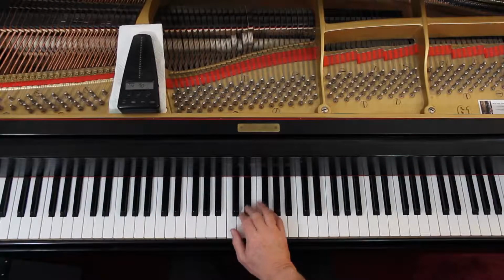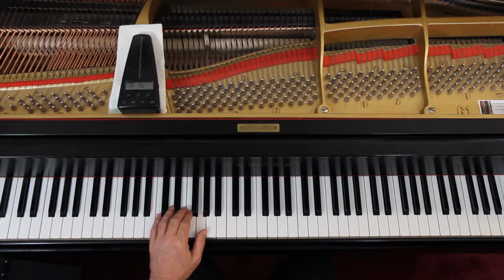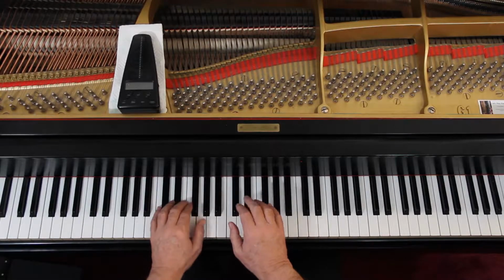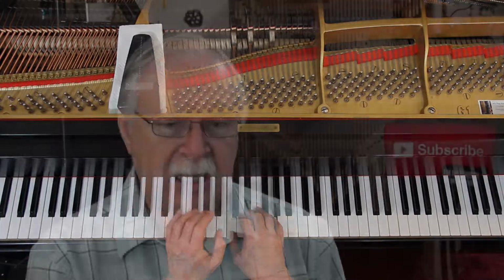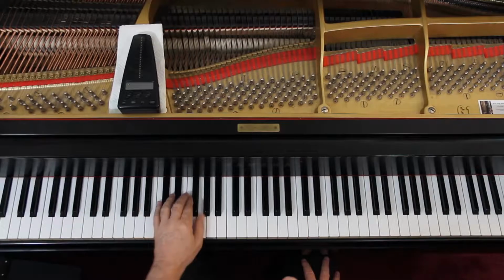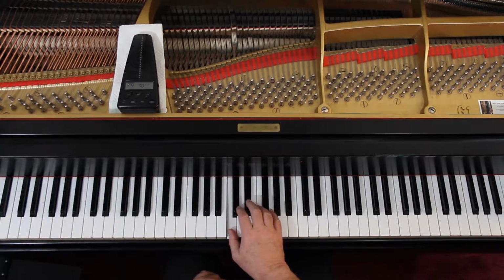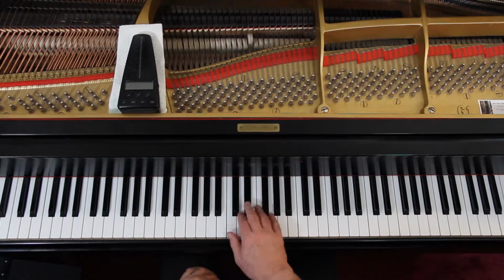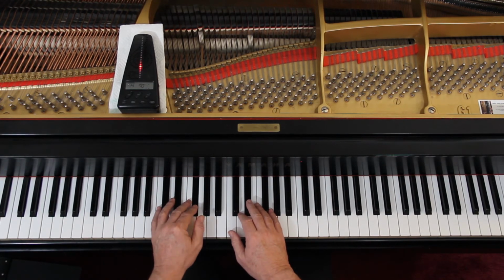The Royal Conservatory Celebration Series Prep A, Page 13, Jazz Blast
An in-depth piano lesson on how to play Jazz Blast in The Royal Conservatory Celebration Series Prep A, Page 13.
by Faber and Faber

Things to Remember - 0:00
Play with Me - 11:13

Metronome = 70